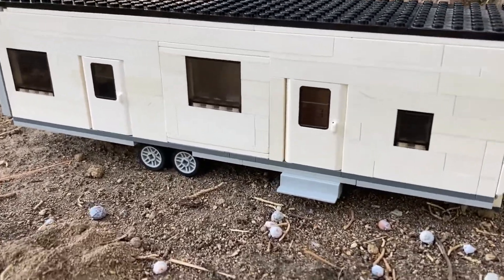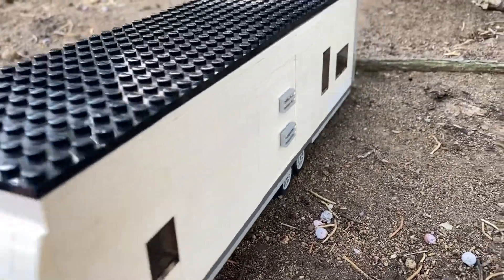Lego 2022 Keystone Fuzion 330 Toy Hauler Travel Trailer